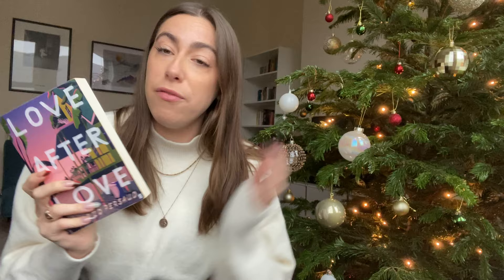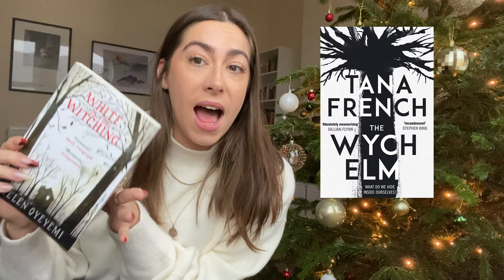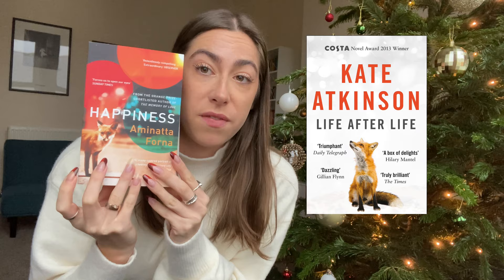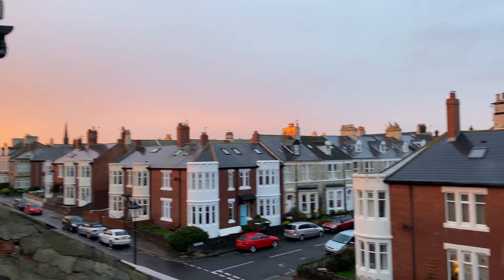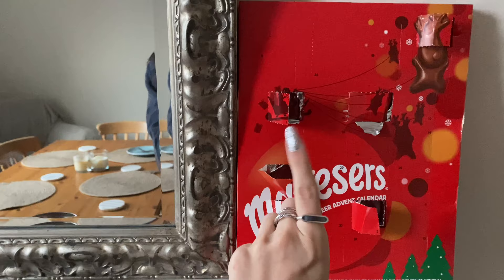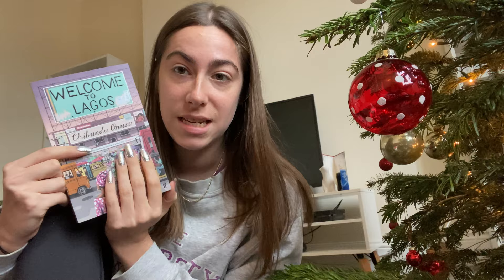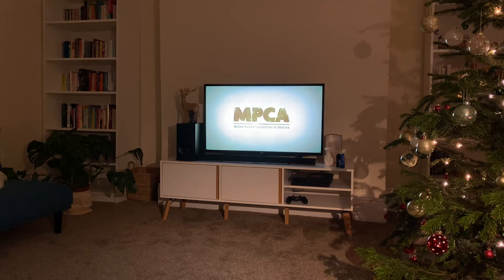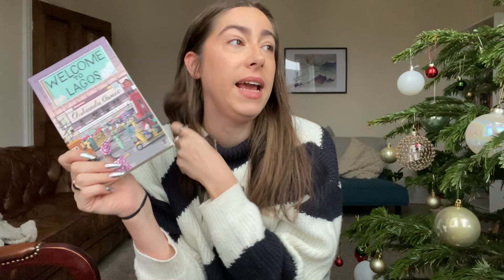Reading books that look like my favourite books | GKreads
In a totally scientific study I read books that have a similar cover to some of my favourite books. Here I present my findings 🤓

Videos mentioned video 🎥 -
Reading the lowest rated books on my tbr:
Reading Christmassy books for a week:

Books mentioned 📖 -
Love After Love - Ingrid Persaud
Welcome to Lagos - Chibundu Onuzo
The Wych Elm - Tana French
White is for Witching - Helen Oyeyemi
Life After Life - Kate Atkinson
Happiness - Aminatta Forna

Grace XO